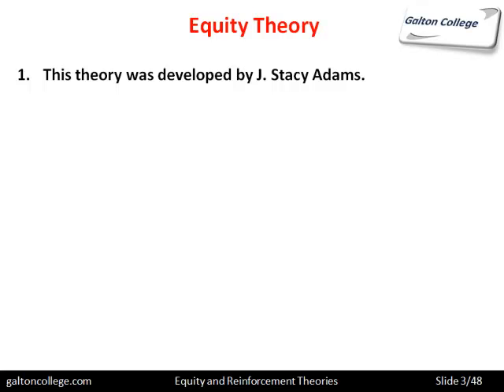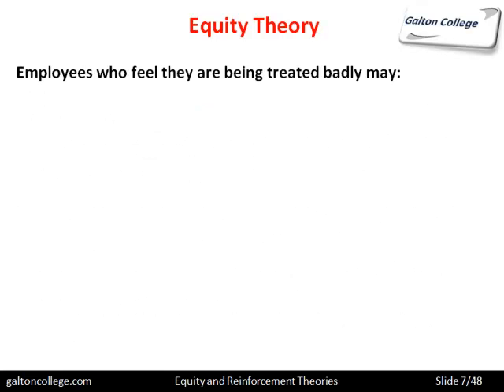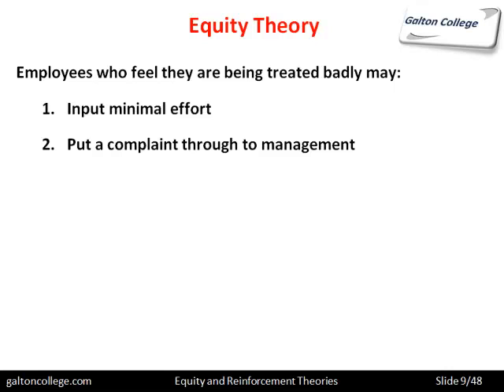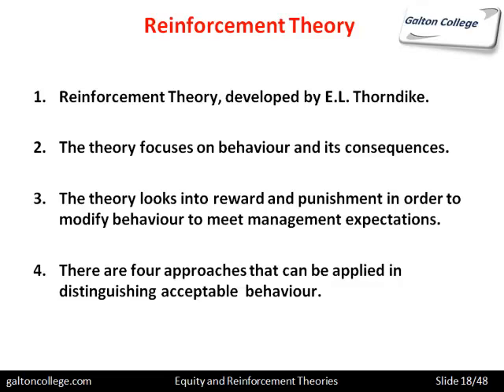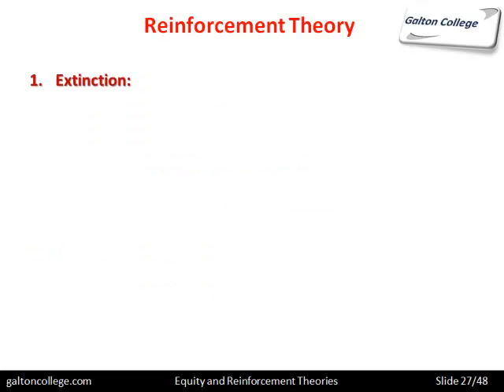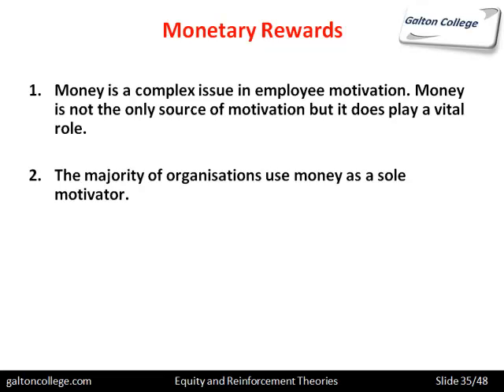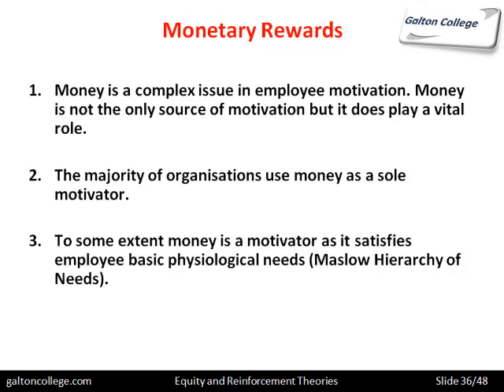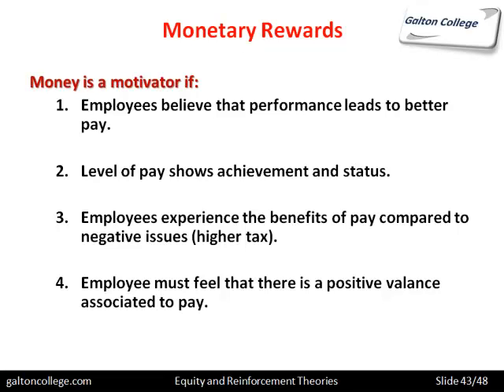Motivation: Equity and Reinforcement Model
Equity theory and reinforcement theory are two different approaches to understanding motivation in the workplace.
Equity theory suggests that employees are motivated by fairness and equality in the workplace. This means that employees compare their own contributions and outcomes to those of others, and they feel motivated when they perceive that they are being treated fairly in relation to their colleagues.
Reinforcement theory, on the other hand, suggests that employees are motivated by rewards and punishments. This theory suggests that positive reinforcement, such as praise or bonuses, can increase desired behavior, while negative reinforcement, such as reprimands or demotions, can decrease undesired behavior.
In order to motivate employees effectively, organizations need to consider both equity and reinforcement theory. This means providing fair compensation and treatment, while also providing rewards and recognition for desired behaviour.